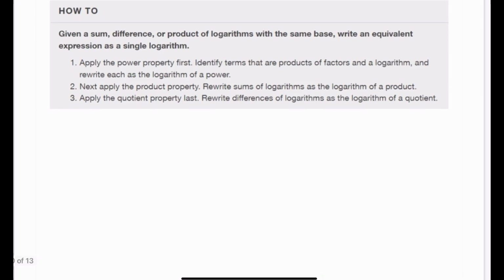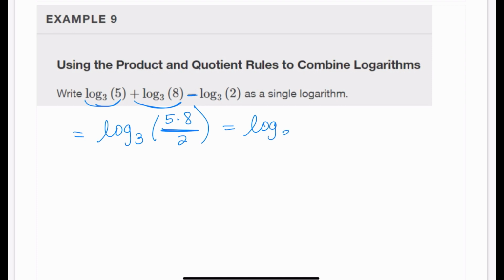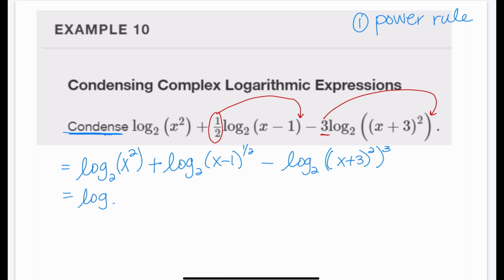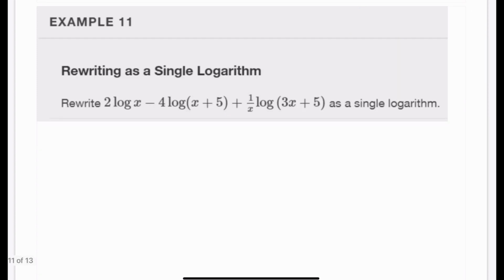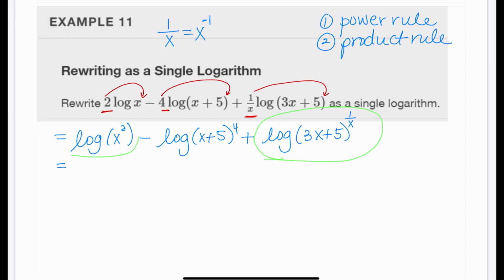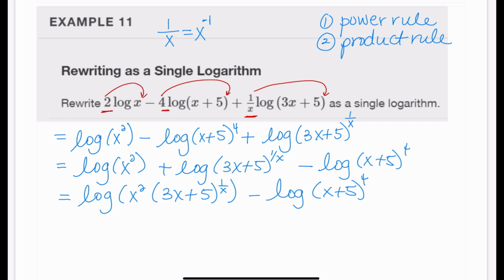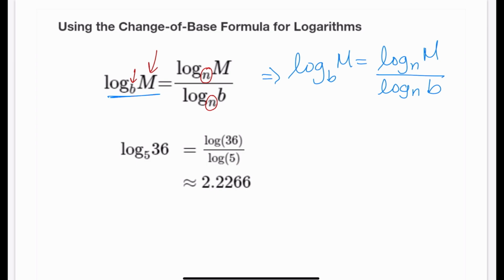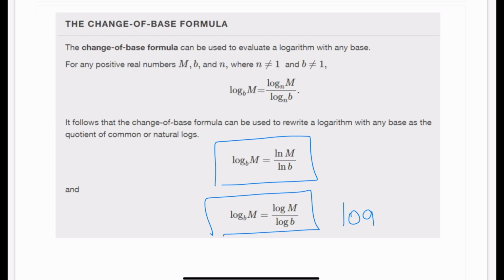Logarithms Properties Part 2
Welcome back to part 2 of our math tutorial on logarithmic properties! In case you missed it, make sure to watch part 1 where we covered how to change from exponential to logarithm form and how to use logarithmic properties to expand expressions.Click here to watch Part 1

In this video, we'll be continuing our exploration of logarithms and delving into the three main logarithmic properties: the product rule, the quotient rule, and the power rule. You'll learn how to use these properties to condense expressions and simplify your math problems.

Finally, we'll wrap up the lesson by introducing the change of base formula, which is an important tool for solving logarithmic equations.

If you're ready to take your math skills to the next level and master logarithmic properties, then this tutorial is for you!

🎒 My favorite school supplies:
✏️ Graphing Notebook
🖊️ Pilot G2 Pens (0.7mm, pack of 4)